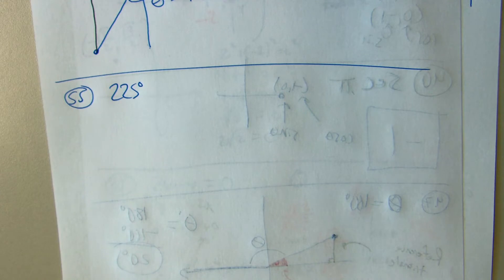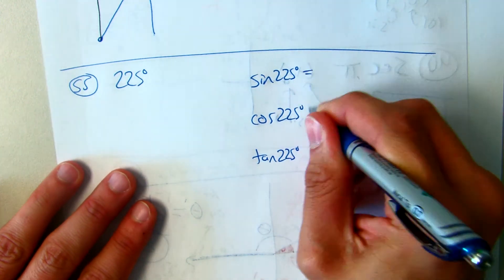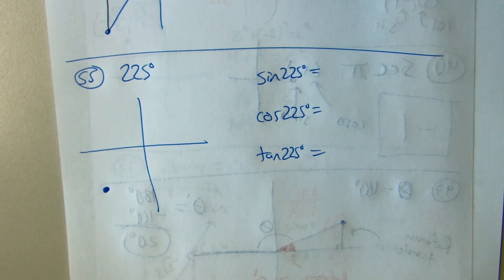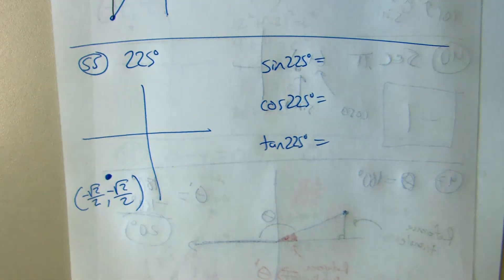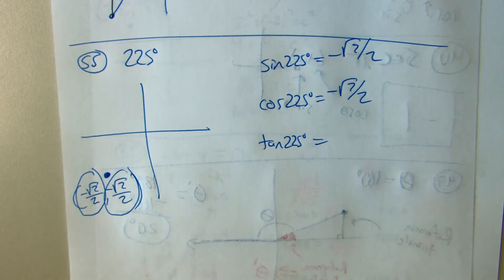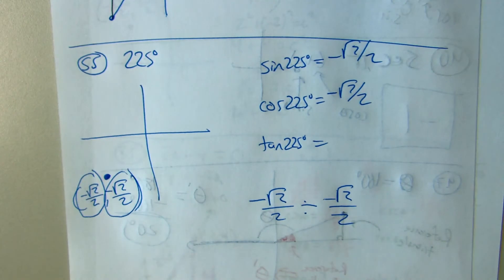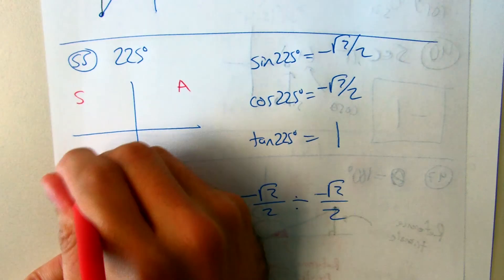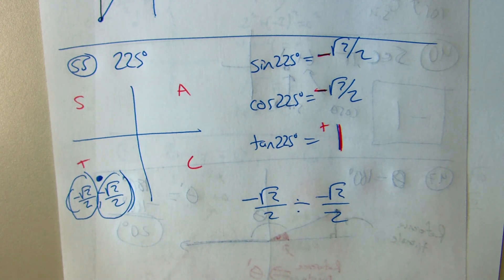Precal - Section 4.4 - #55